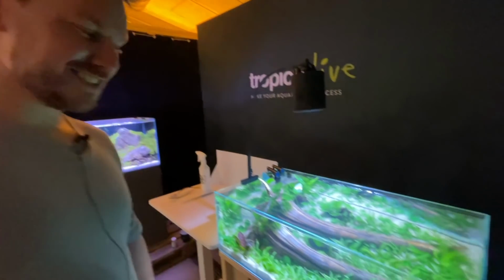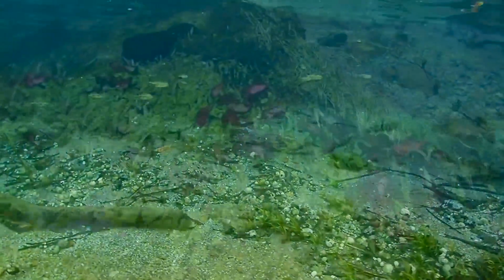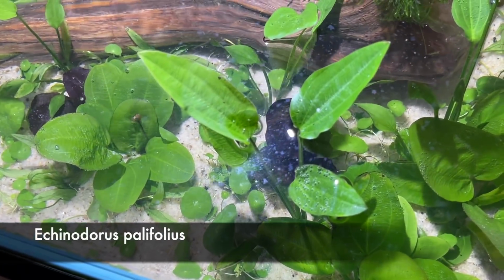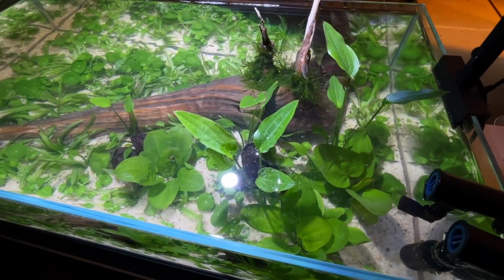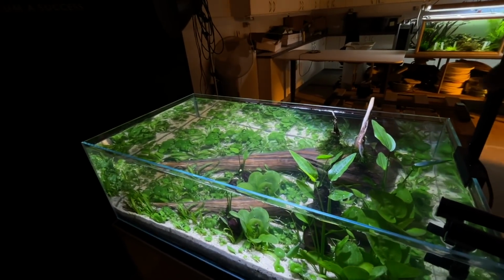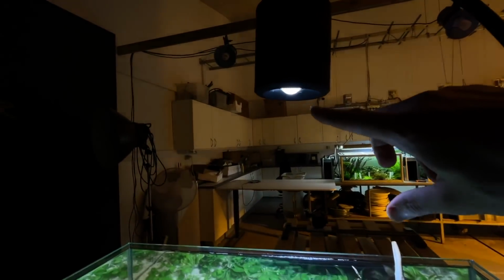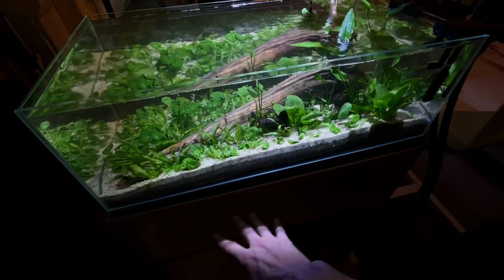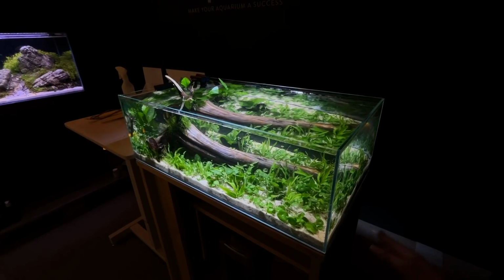SHALLOW BIOTOPE AQUASCAPE - TAI STRIETMAN - TROPICA LIVE